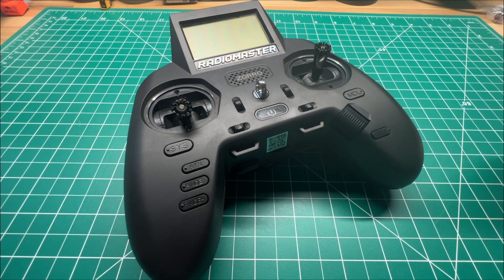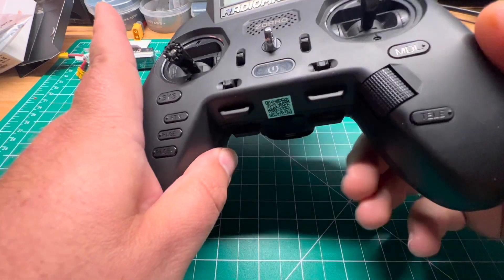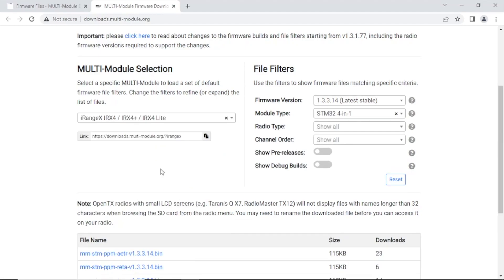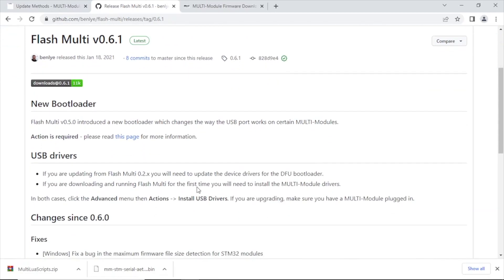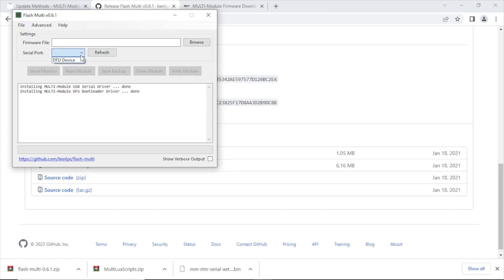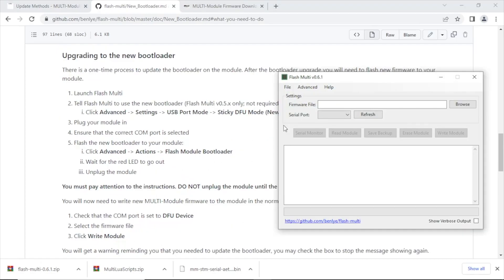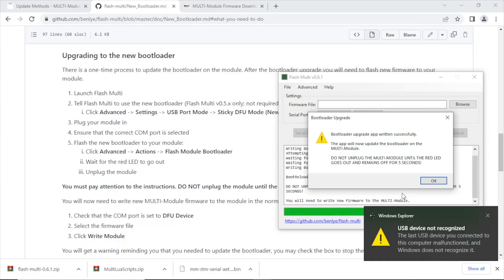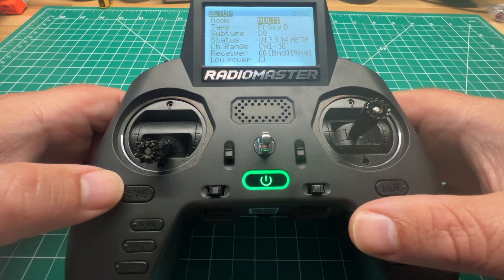How to Update Your Multi Protocol Module